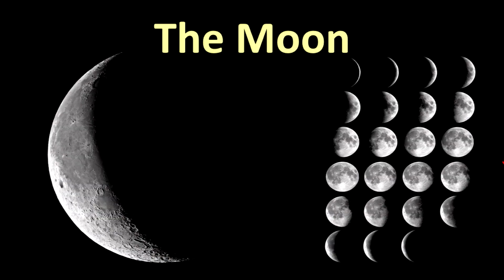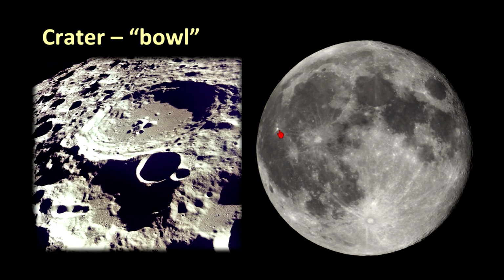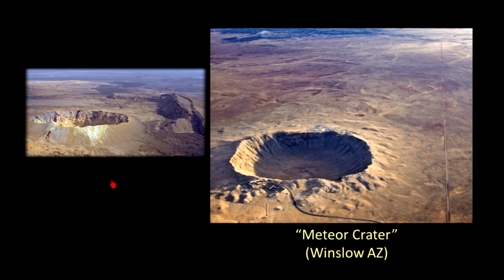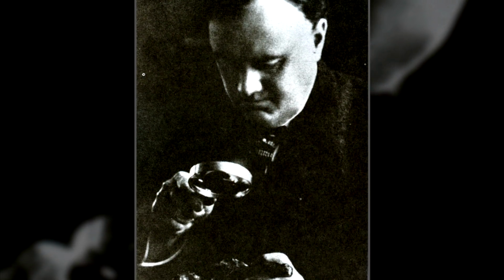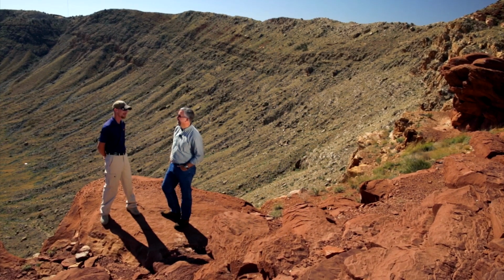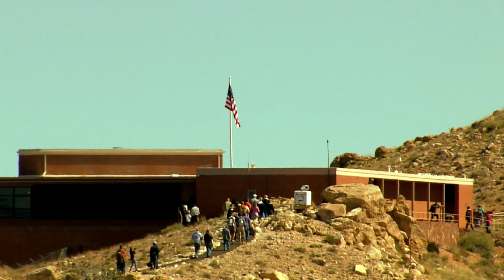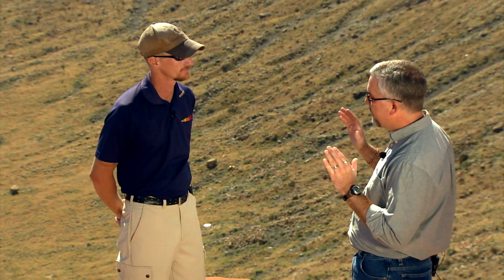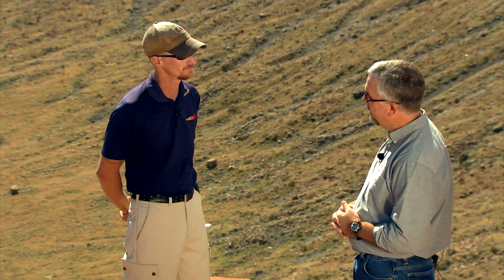Astronomy: Our Understanding of the Cosmos - The Moon: Part 1